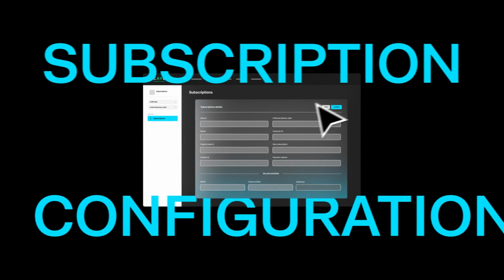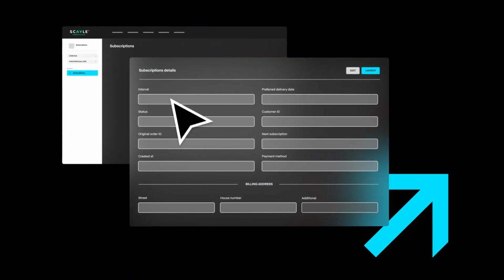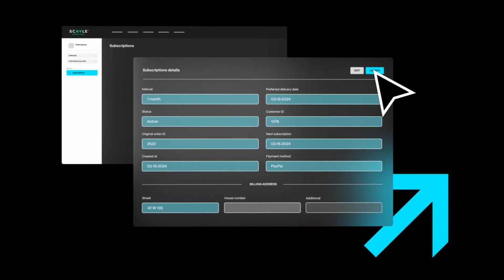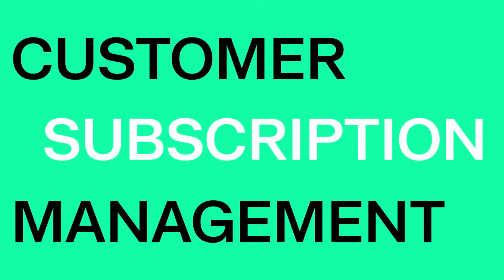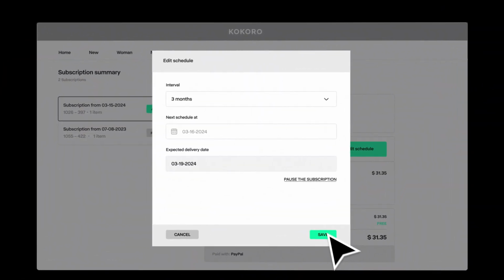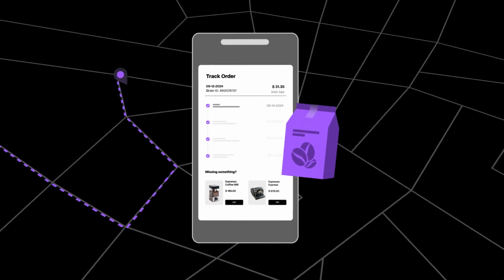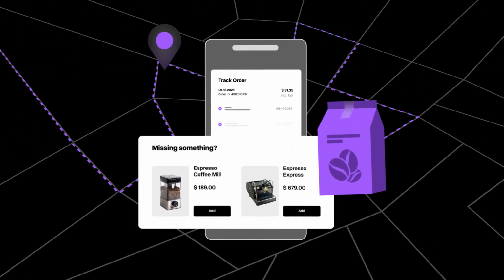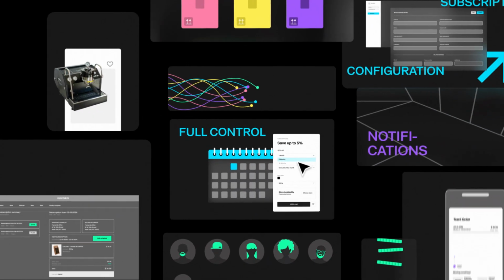Subscriptions for Enterprise eCommerce: Unlock new revenue streams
Do you want to unlock predictable recurring revenue streams, increase CLV, and boost brand loyalty – without any additional effort or costs?

► ABOUT SCAYLE
SCAYLE is a flexible B2C SaaS enterprise shop system built on a headless and API-first architecture. An extensive feature set, including PIM, Shop Management, Checkout, and OMS, is combined with an intuitive UI. Brands and retailers use SCAYLE to stay on track with fast-changing market developments and to drive differentiation in commerce. SCAYLE GmbH is a member of the ABOUT YOU Group and unites modern technology with a unique retail DNA. Leading brands like Deichmann, Fielmann, FC Bayern, and Manchester United choose SCAYLE’s Commerce Engine.